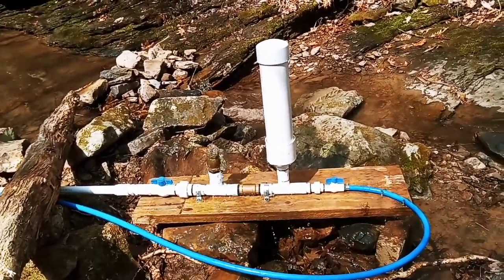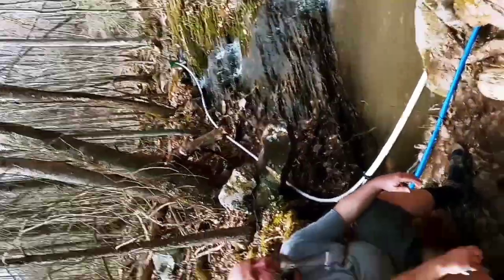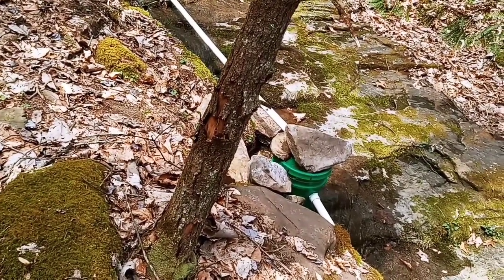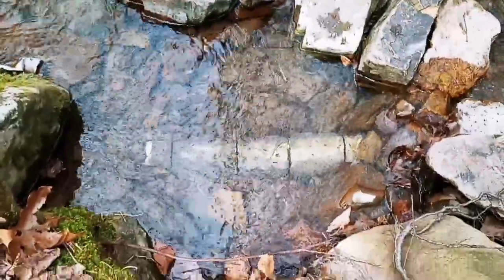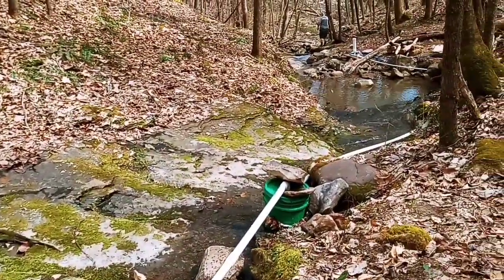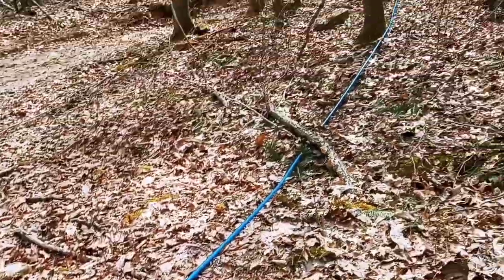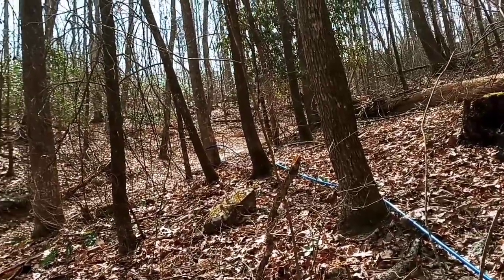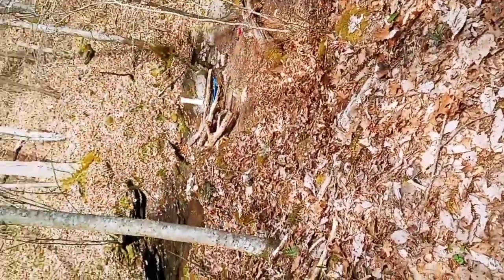pumping water uphill without power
we need water from the creek to our home but we have no power available.  The Ram Pump is the answer